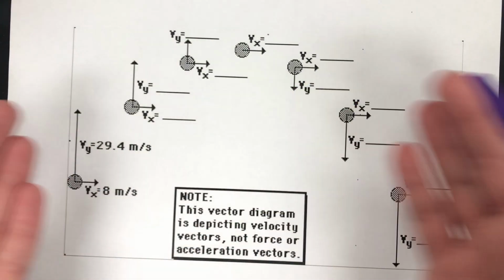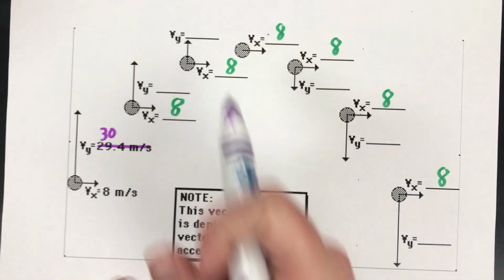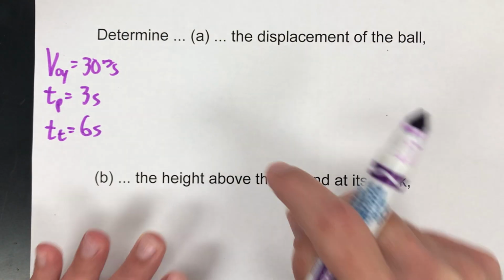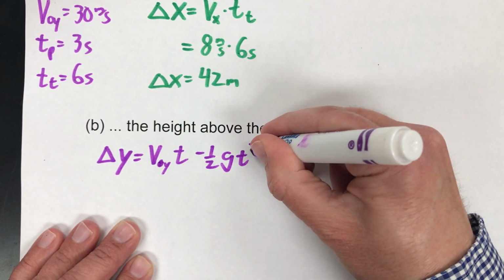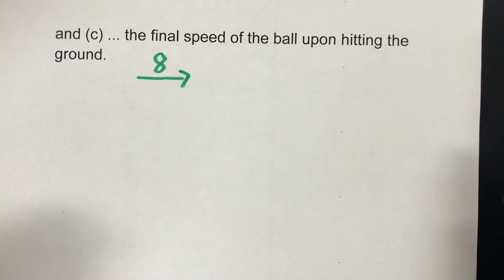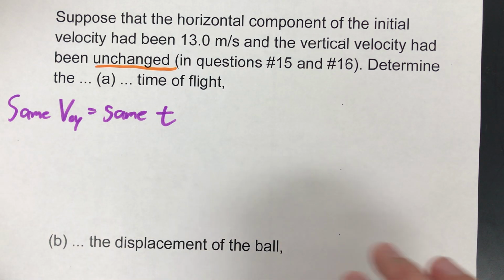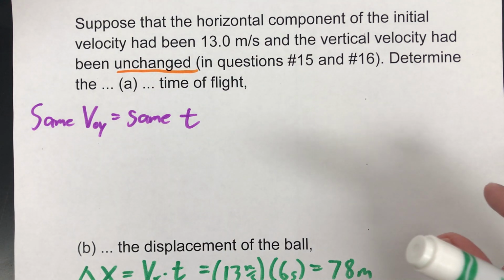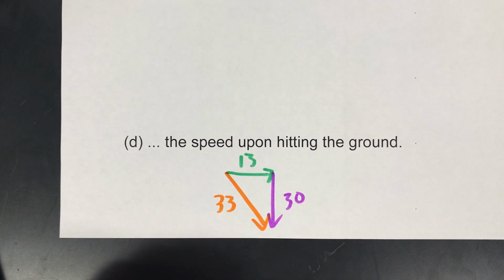Angled Projectiles Homework Page 1